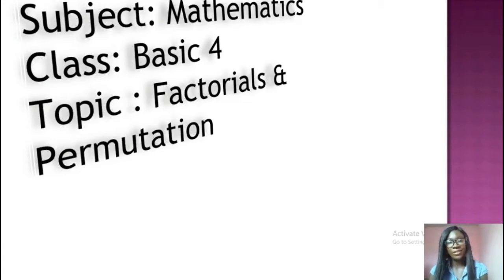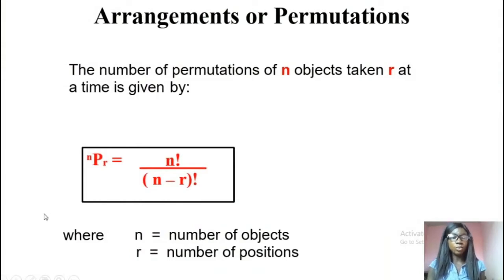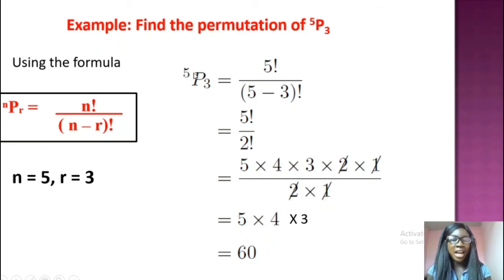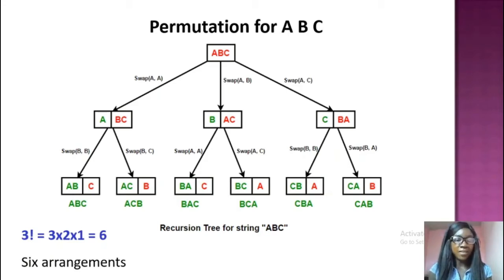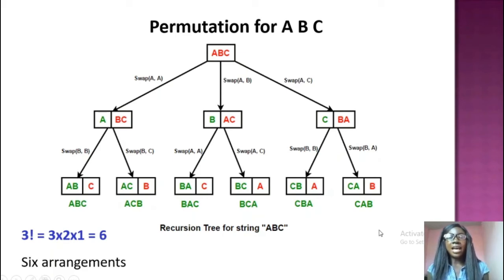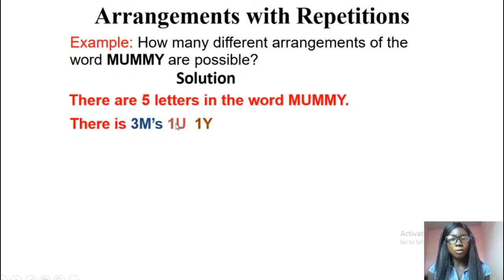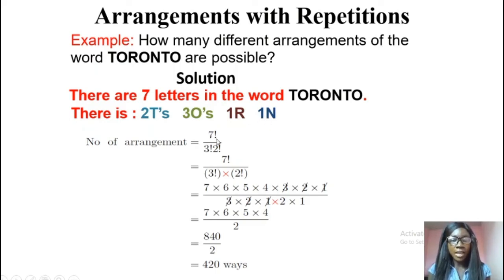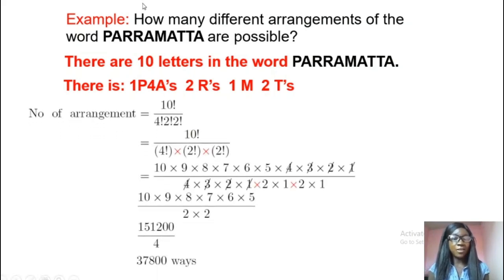Basic 4 Mathematics Wk5 Ln2